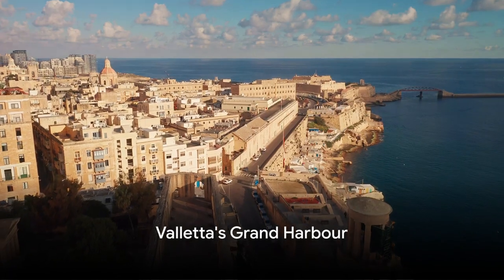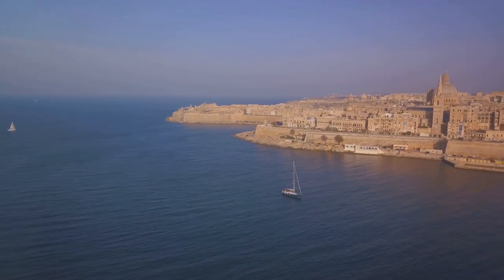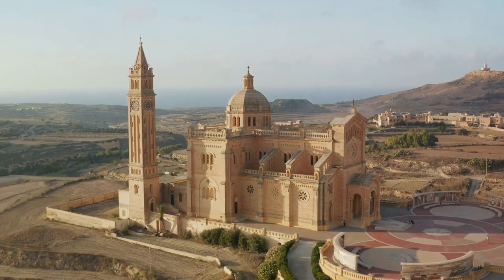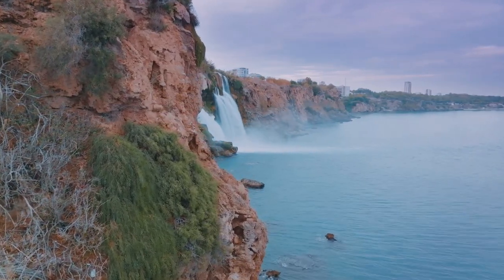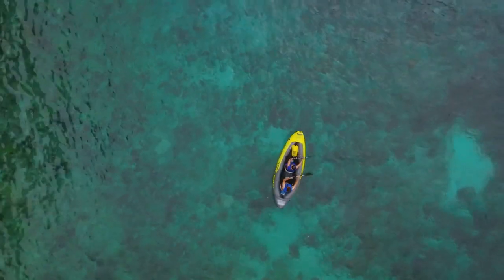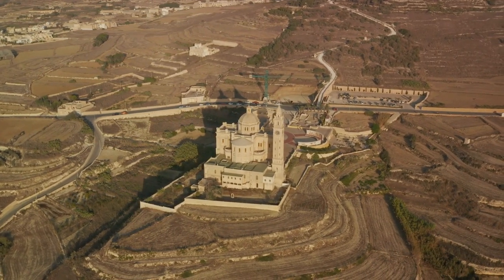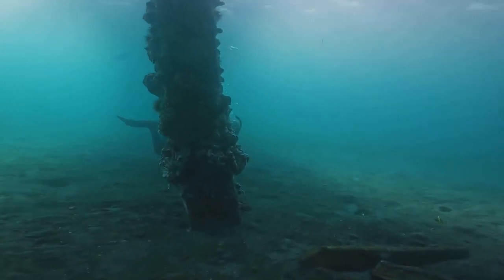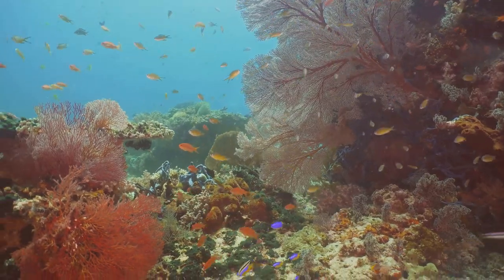Discovering Malta Top 5 Must Vist Places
Today, we're going to explore the top 5 things to do in the stunning archipelago of Malta. From its rich history to its crystal-clear waters, Malta has something for everyone.

00:00:00
Introduction

00:00:25
Valletta's Grand Harbour

00:02:21
The Ancient City of Mdina

00:04:11
The Blue Lagoon

00:05:59
Megalithic Temples of Ħaġar Qim and Mnajdra

00:08:01
Diving the Wrecks of the HMS Maori and the Um El Faroud

00:08:59
Conclusion